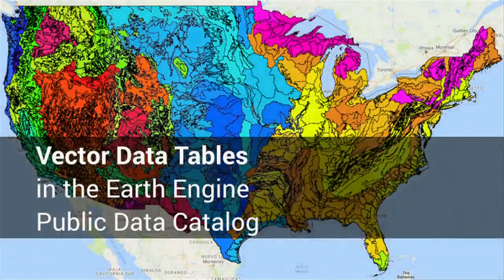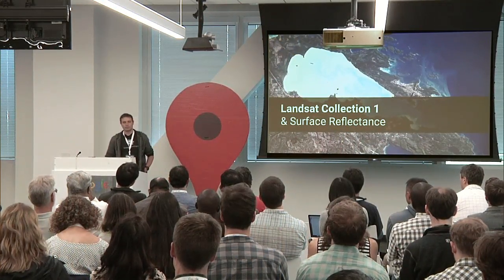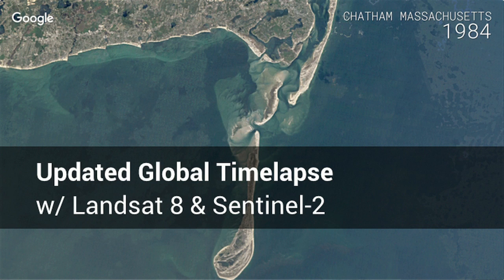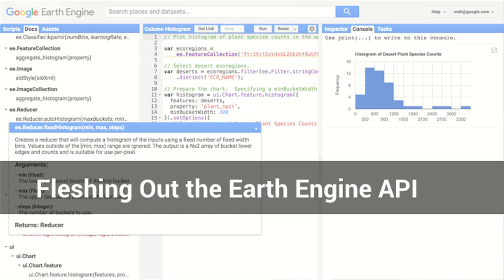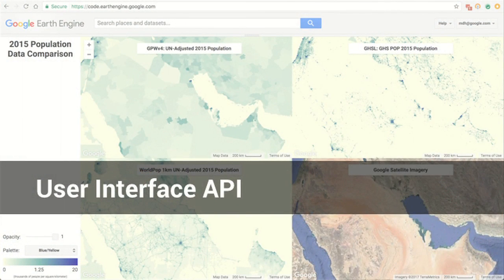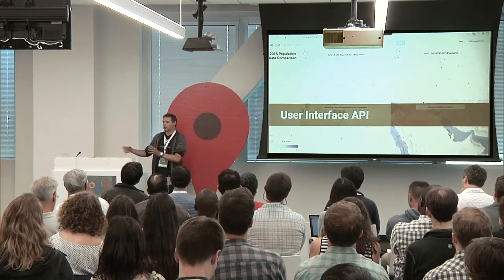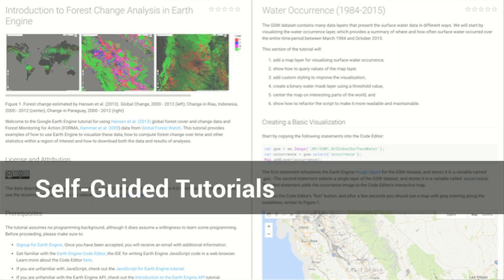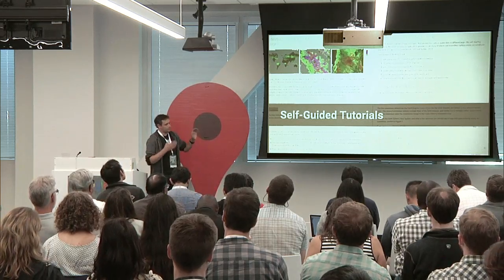What's New in Earth Engine?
Matt Hancher; Tech Lead of Earth Engine

Presented at the Earth Engine User Summit 2017